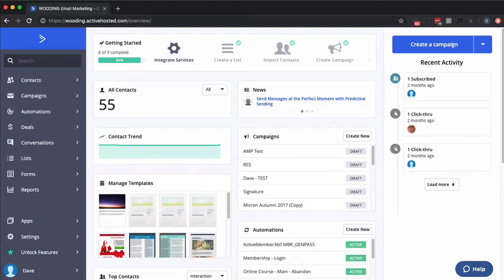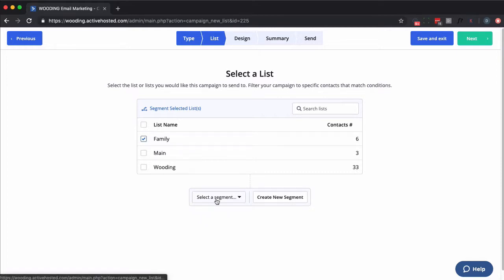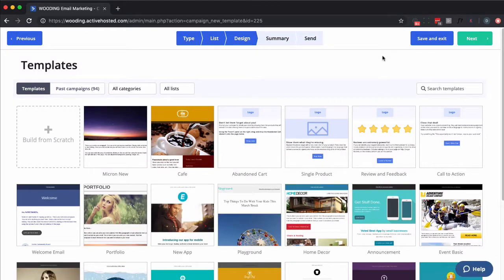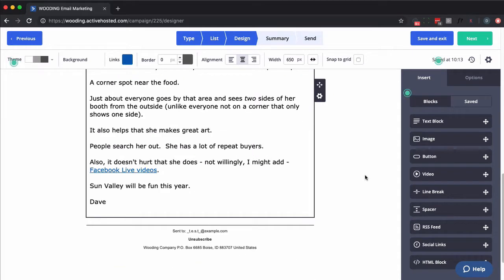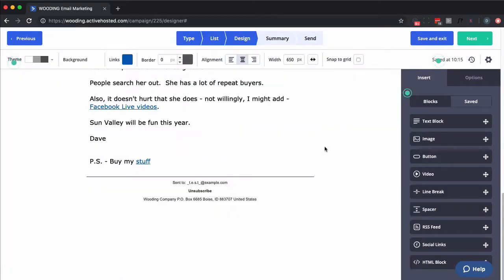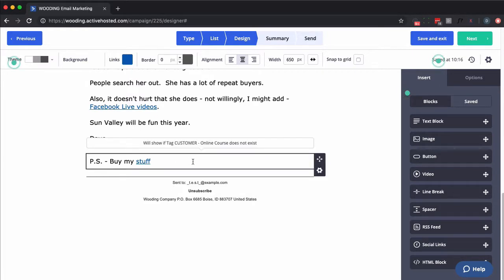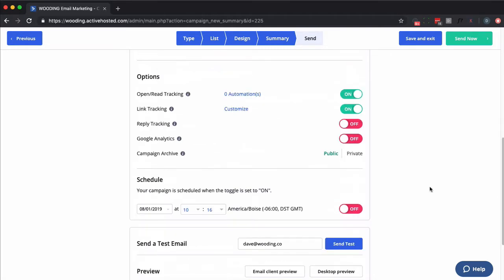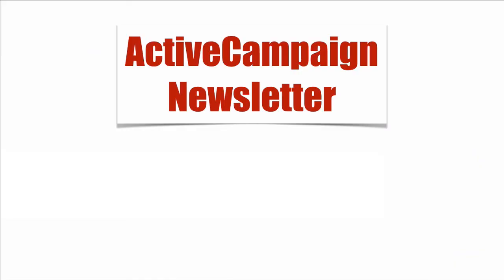How To Send An ActiveCampaign Newsletter In Under 10 Minutes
An ActiveCampaign newsletter can be setup up quickly.  Literally in less than 10 minutes if you have your content ready to go.  This video shows you how to setup a newsletter to go out using ActiveCampaign and includes tips on segmenting, conditional content, resending and testing.